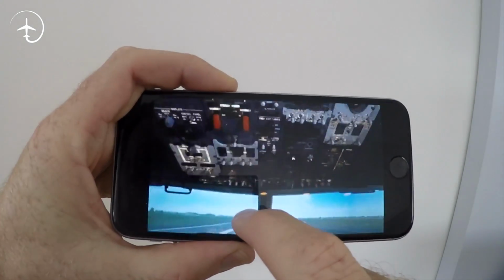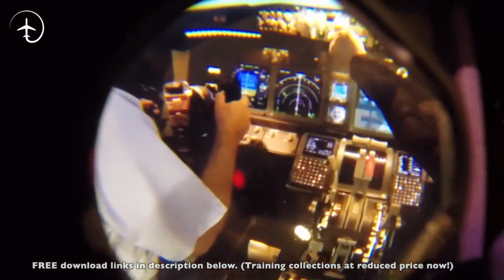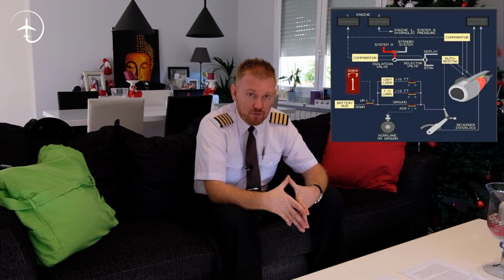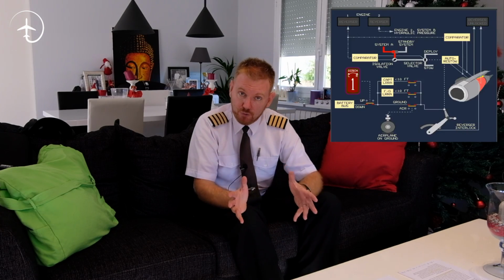What if the reversers OPEN in flight?!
How do Pilots use the Thrust Reversers and what are they actually good for?
What types of thrust reversers are there and do they actually help the aircraft to reduce its landing distance?
These are a few of the questions that I will try to answer in todays video.
I often get questions about why the aircraft is making so much noise after landing and why it looks like the engines are "splitting in two". Reversers is a fascinating subject and I hope you will learn something new from this video!

To download the Mentour Aviation app, use the following links: 👇🏻

A special "Thank you!!" to the featured channels in todays video.